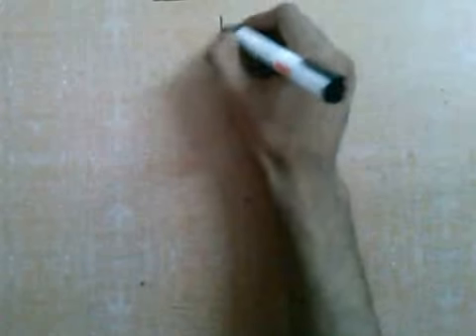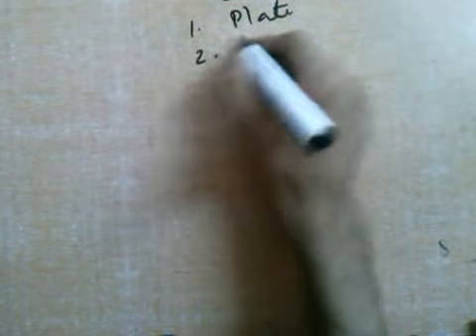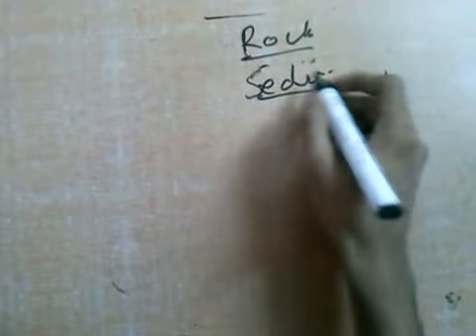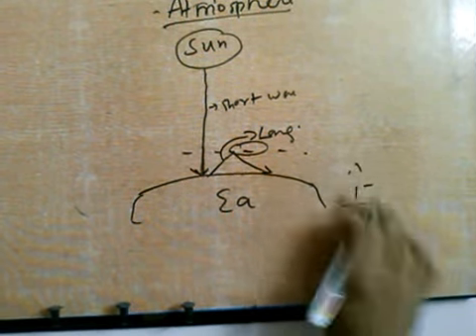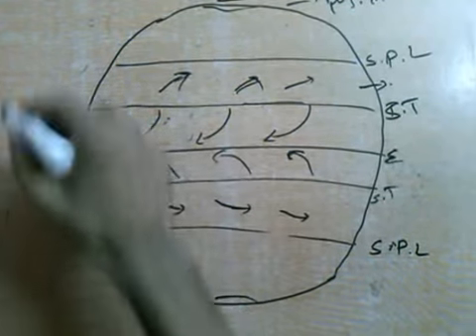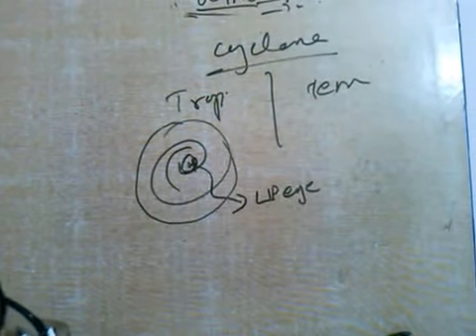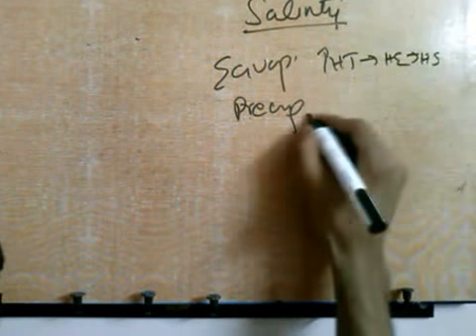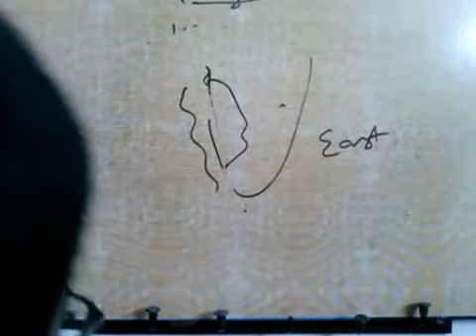UPSC 2014 CRASH COURSE ON GEOGRAPHY